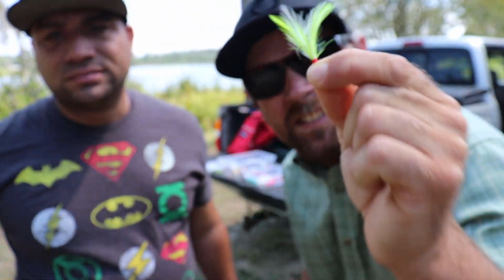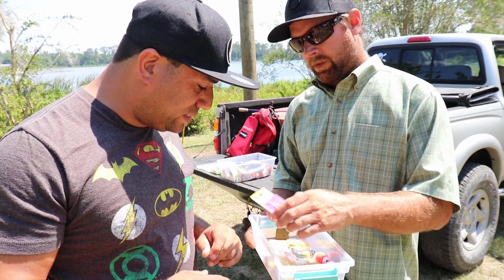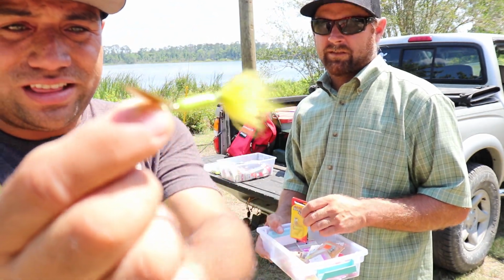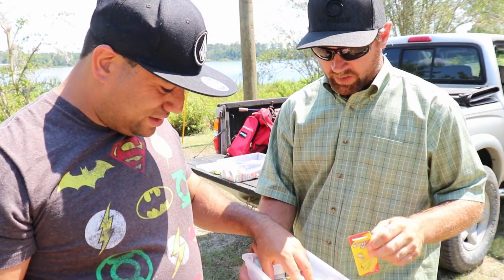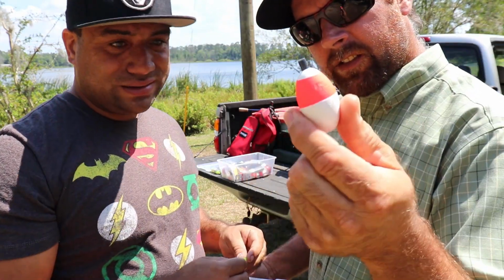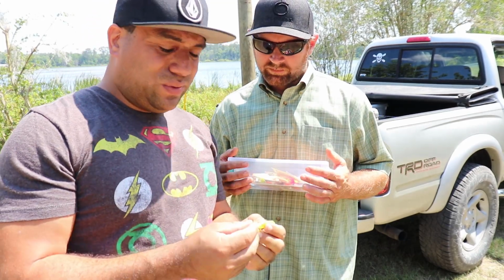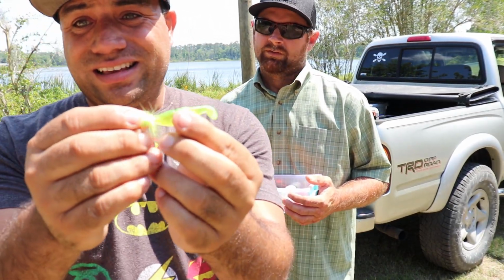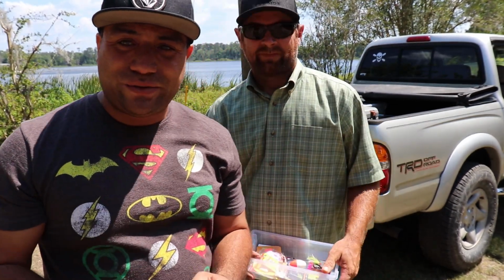TROUT FISHING BASICS - RULES AND TACKLE in Tennessee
Learn to prepare your out of state TROUT FISHING trip to Tennessee. All the things u need to know and have before you go. Always remember it’s your responsibility to know the rules and regulations no what location you decide to fish at.